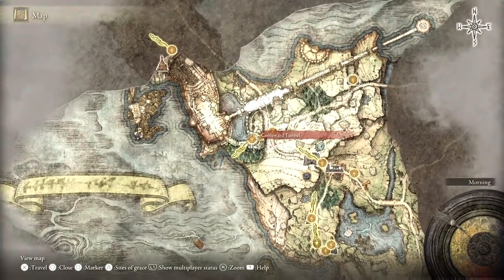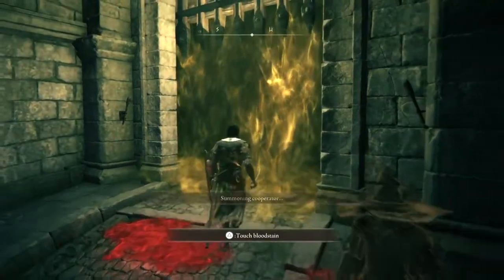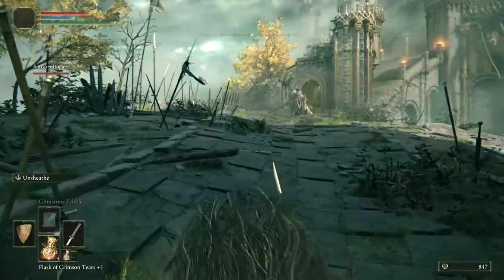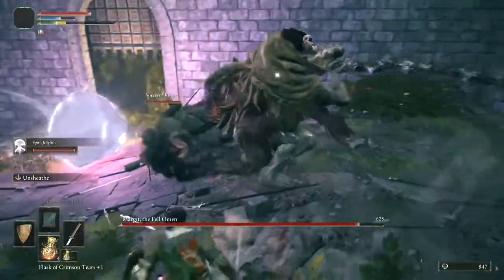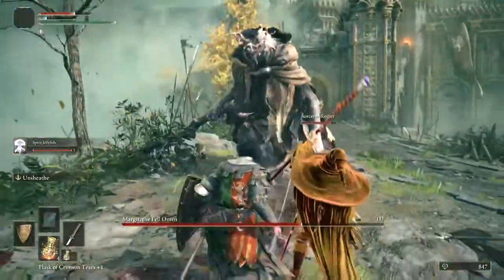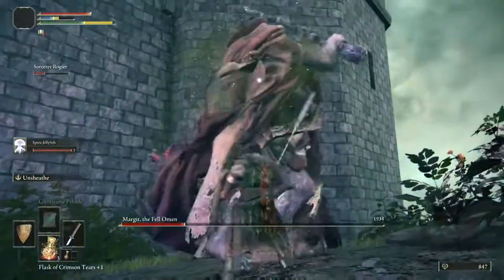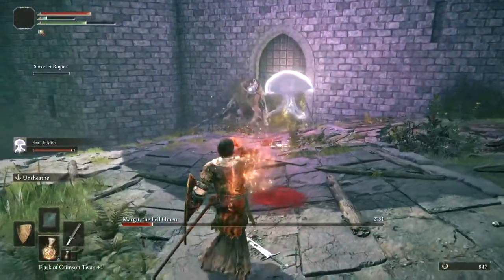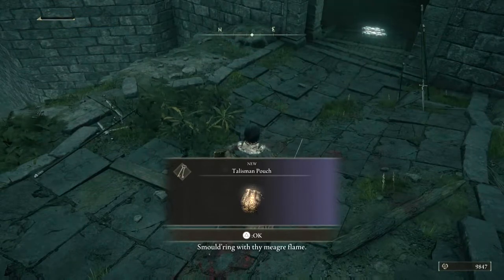How to Defeat Margit the Fell Omen in Elden Ring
Cullen gives you a few tips to defeat Margit in Elden Ring.

Steps:
1. Get the Jellyfish Spirit Summon from Rodrika at the Stormhill Shack
2. Get a 100% physical damage negation shield. You can farm them at Gatefront from the Godrick Soldiers.
3. Summon Rogier before the fight
4. Summon the Jellyfish right when the fight begins.
5. Stay close but hold shield up until you have an opening (the farther you are away from him, the faster he will kill Rogier and your jellyfish, plus he throws daggers at you and can do a big hammer attack that can one shot you).